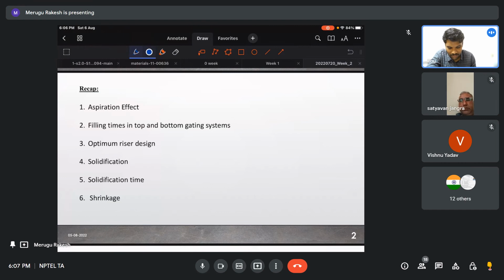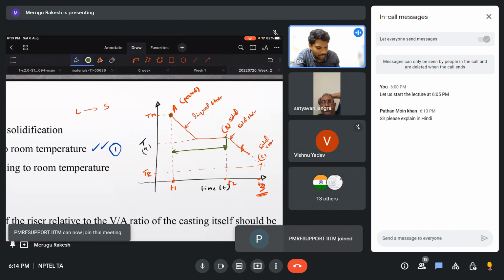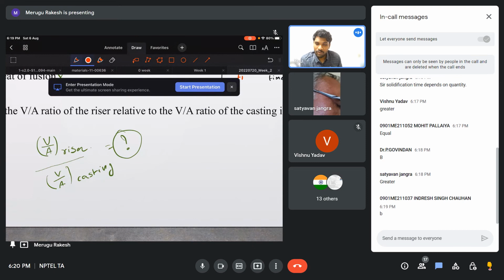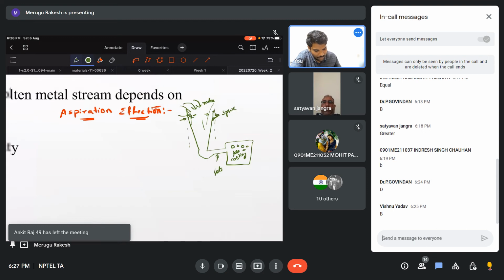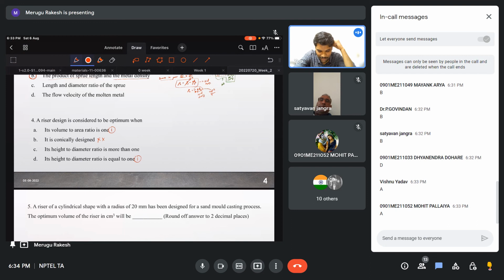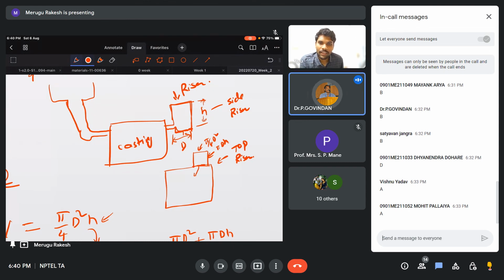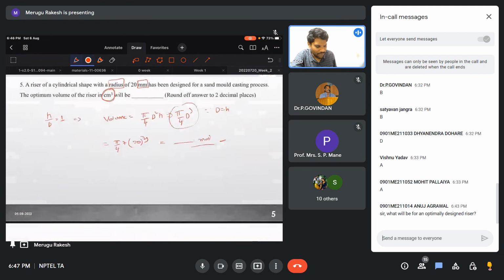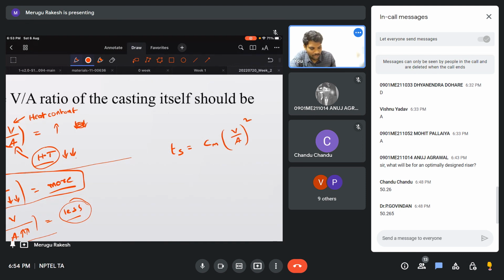Aspiration effect, Solidification and riser design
In this video, I will solve some questions regarding the following concepts
Aspiration Effect
Filling times in top and bottom gating systems
Optimum riser design
Solidification
Solidification time
 Shrinkage